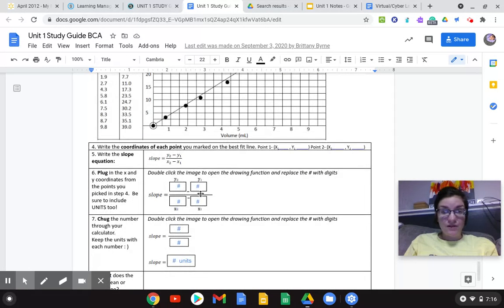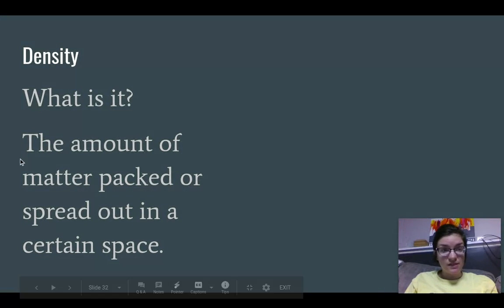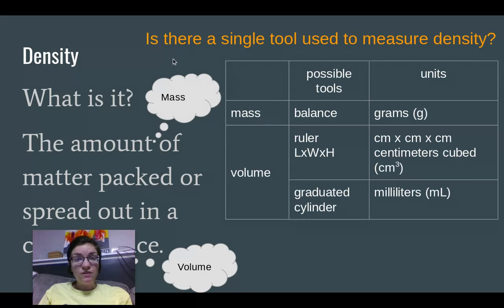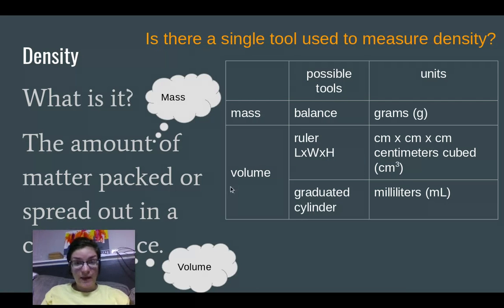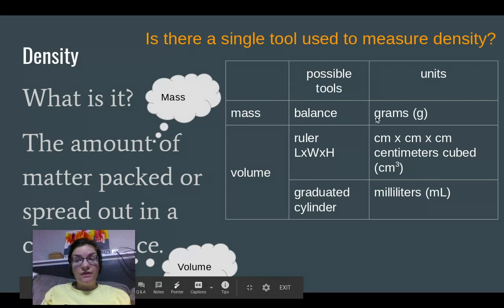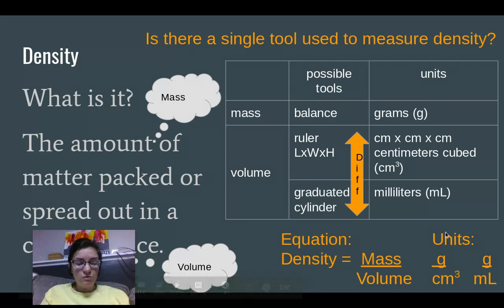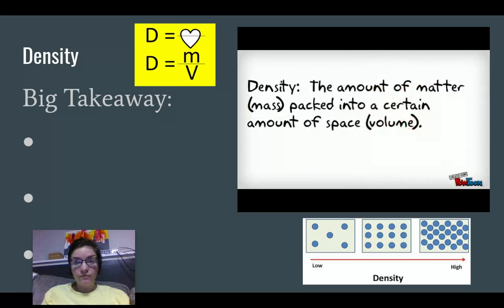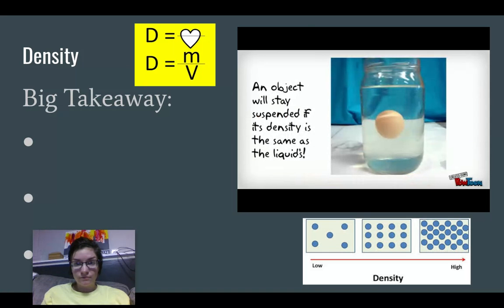Density Notes: Jan 31, 2021 7:31 PM